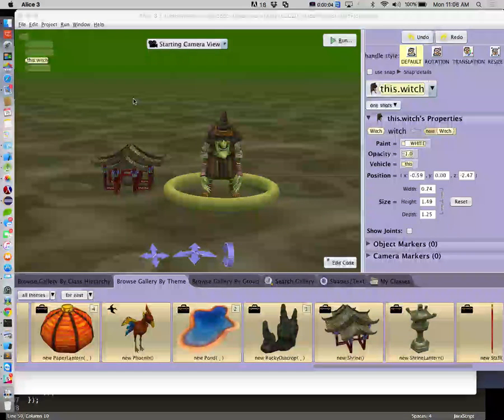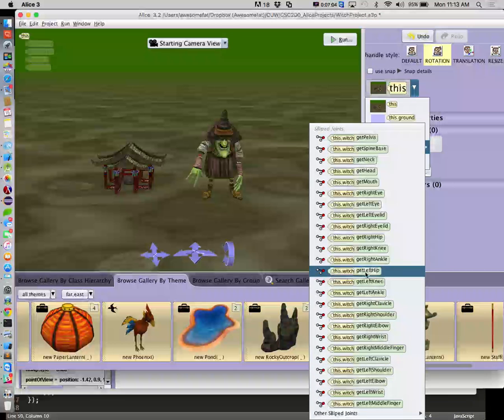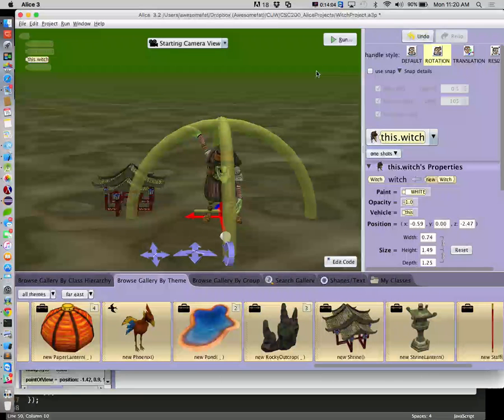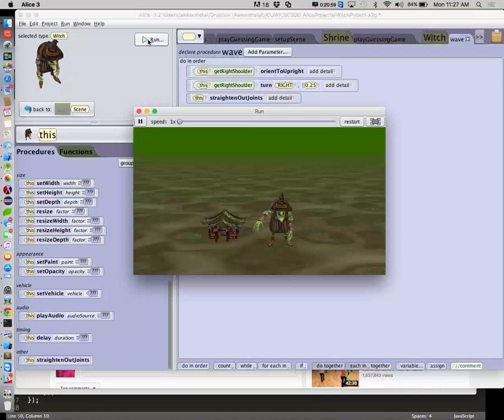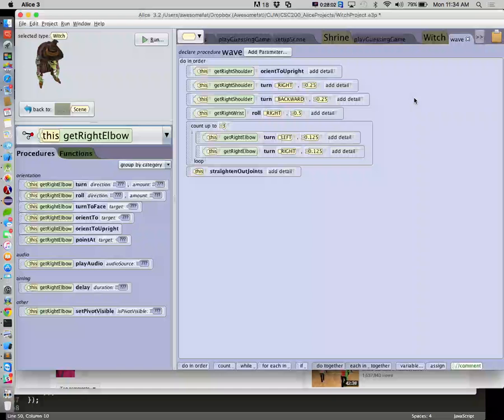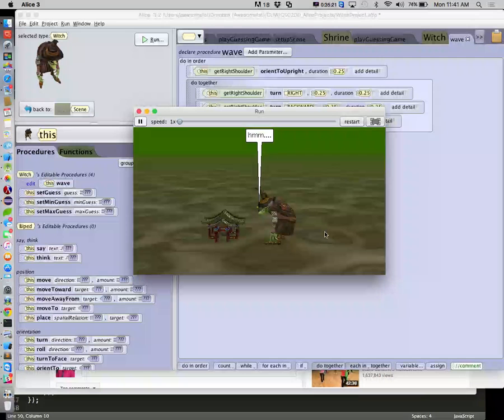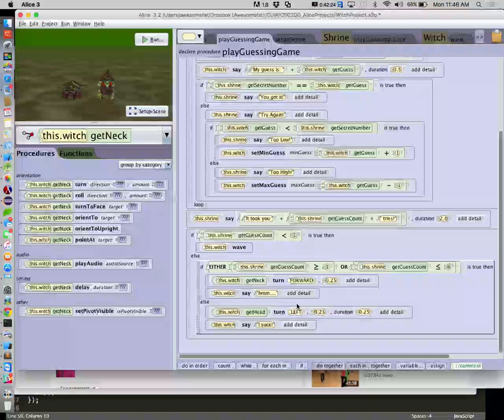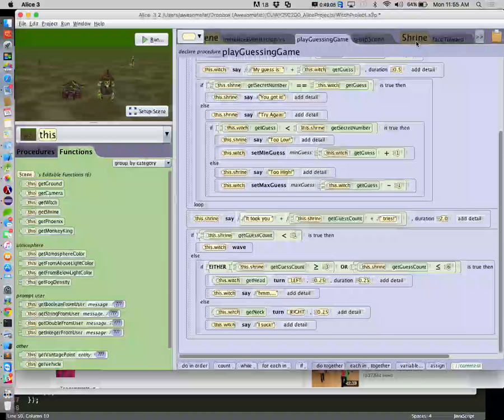CSC200 2/15/16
Alice 3 make bipeds move and function/procedure  parameters